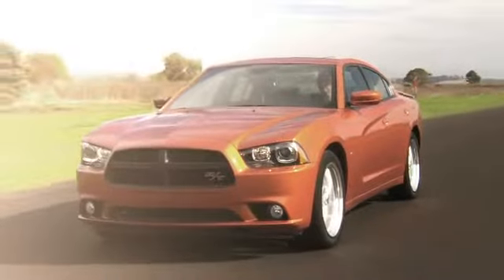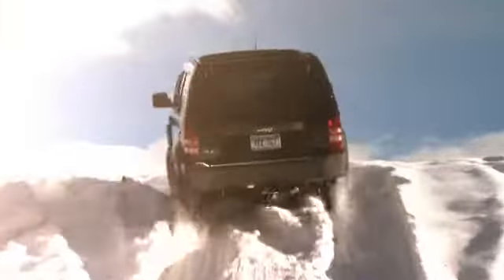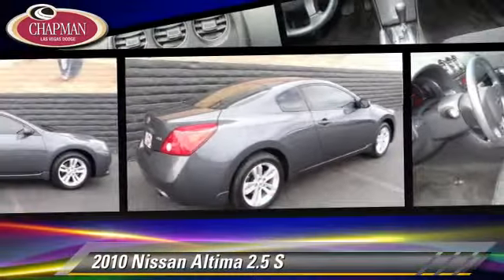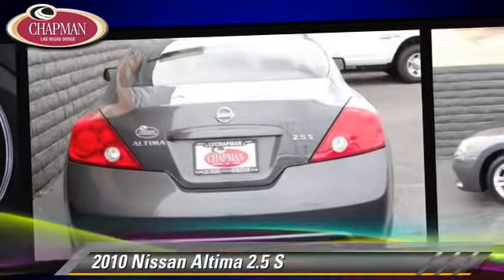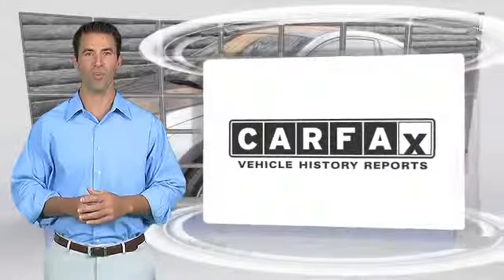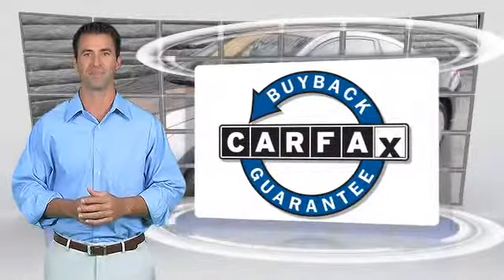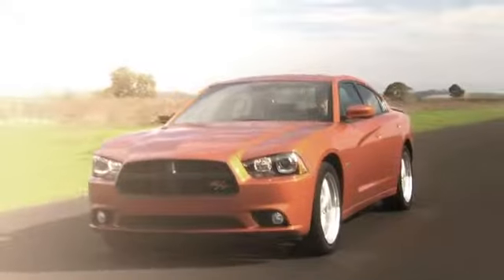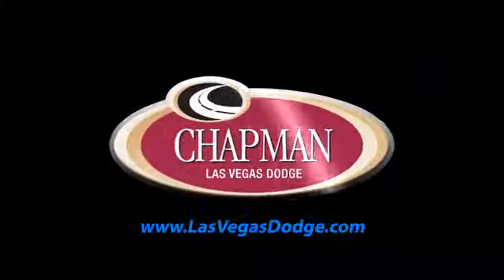Chapman Las Vegas Dodge Chrysler Jeep Ram, Las Vegas NV 89104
[DFIN:3:3000946:I:2999:C62A7C19:bfd6f65a1eaf77771a1b10aa2d1118cb]